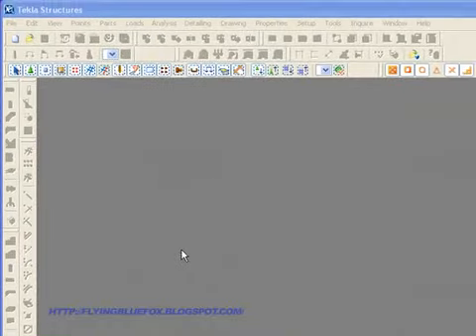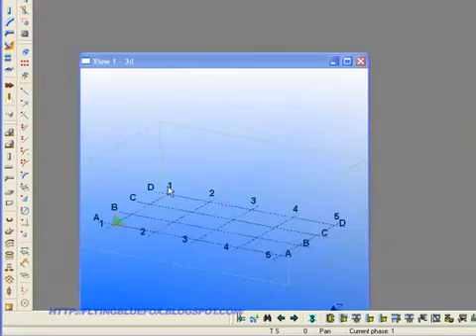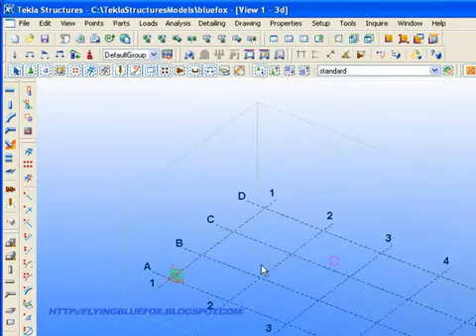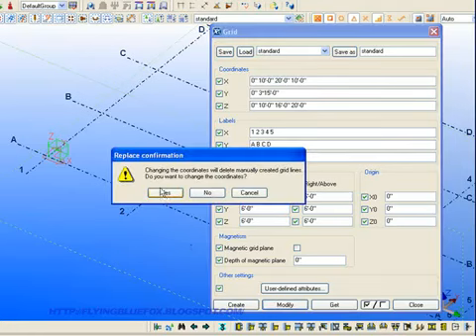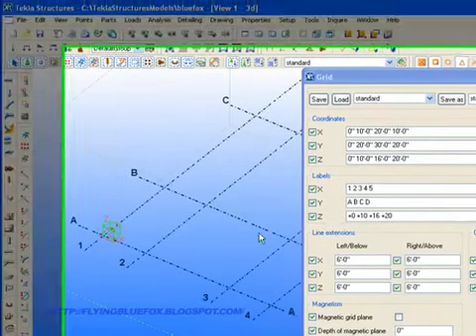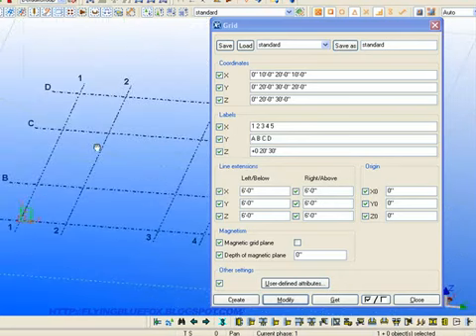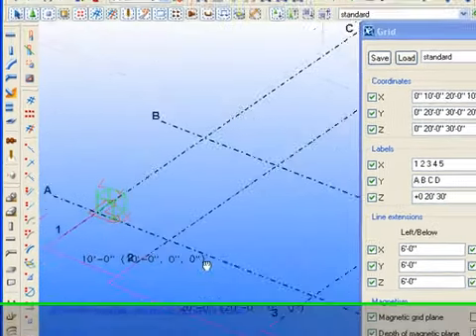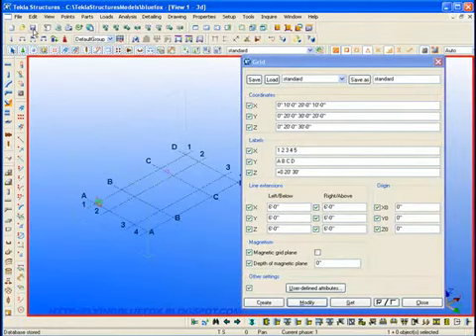Basic lesson 1 creating new model & modifying grid.mp4